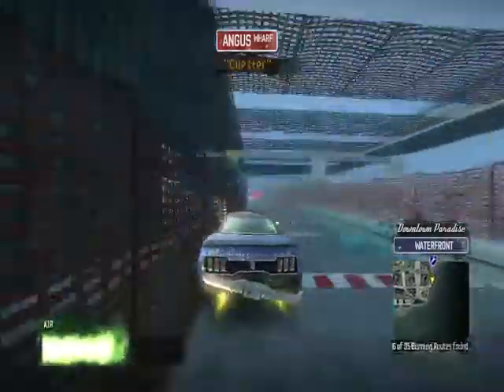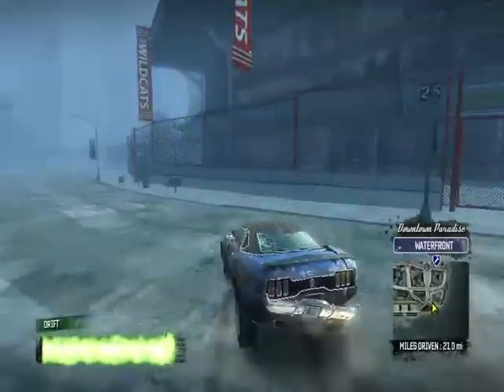Burnout Paradise 120 Billboard Guide Part 4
This time we visit the Wildcats Baseball Stadium, and take a dive into the secret passage way!